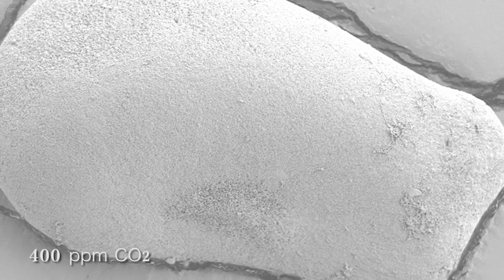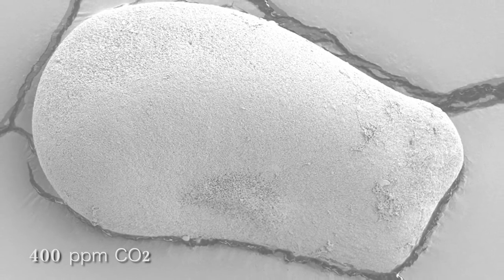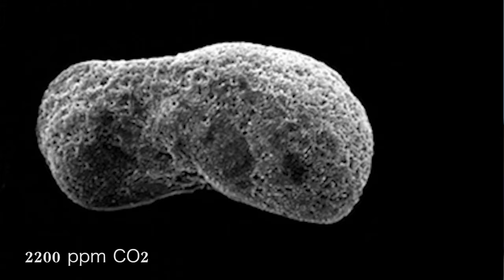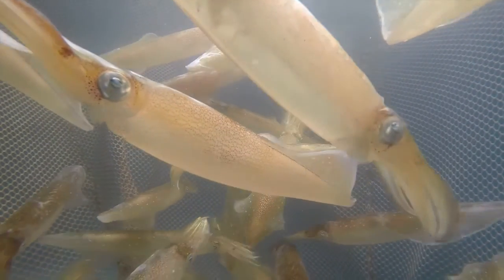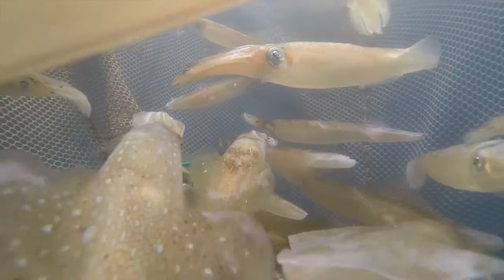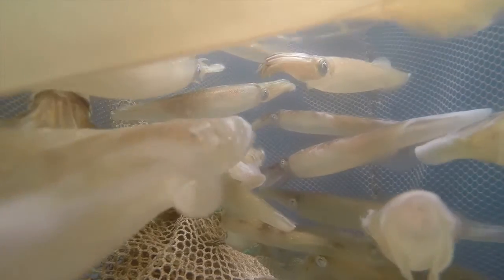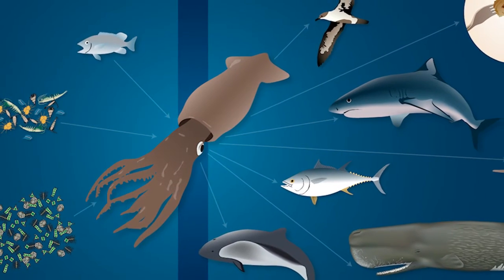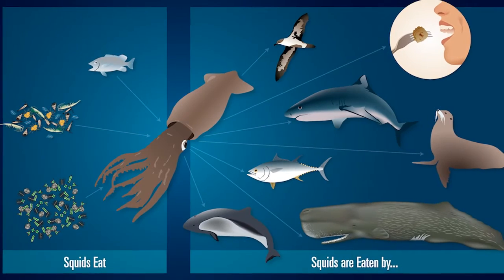Ocean acidification & squid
Woods Hole Oceanographic Institution biologist Aran Mooney and Casey Zakroff, a graduate student in the MIT-WHOI Joint Program, describe their study on how ocean acidification is affecting squid, a key species in the marine food web and a multi-million dollar fishery.

Featured on Woods Hole Oceanographic Institution’s Oceanus Magazine website, October 2014.